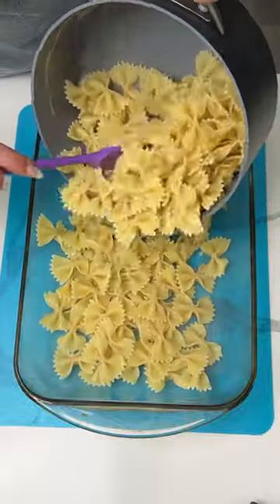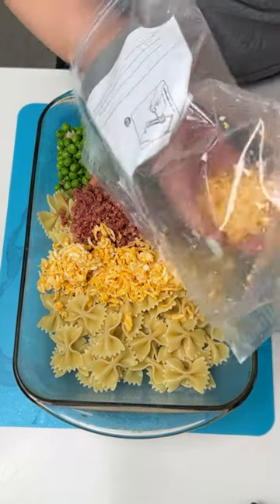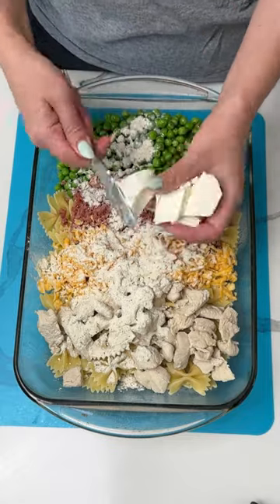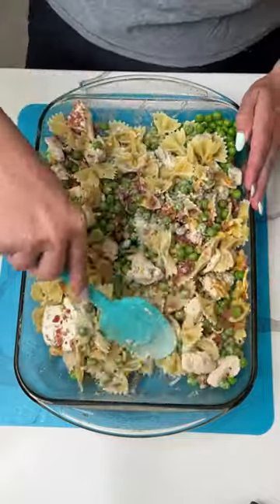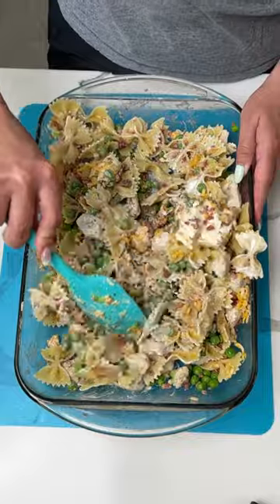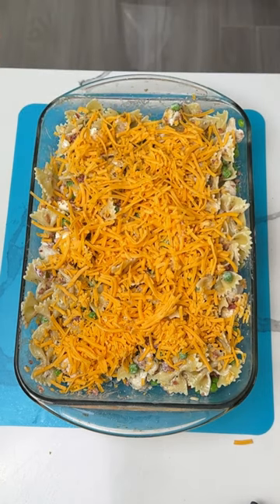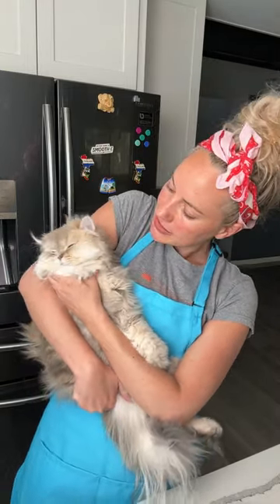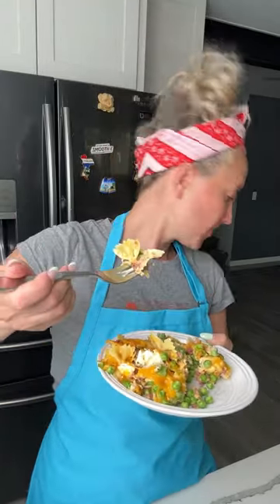This easy dinner is so yummy!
Bowtie ranch chicken pasta!